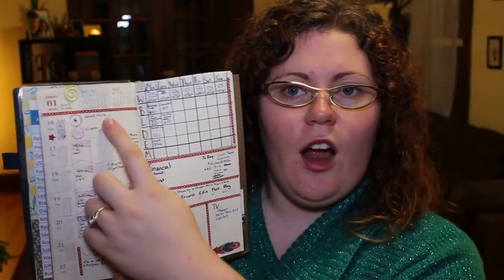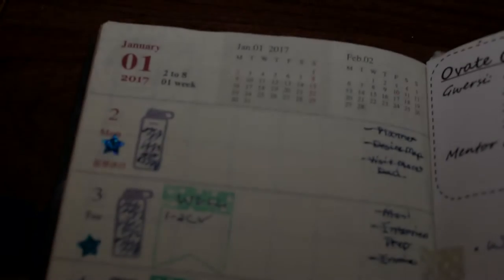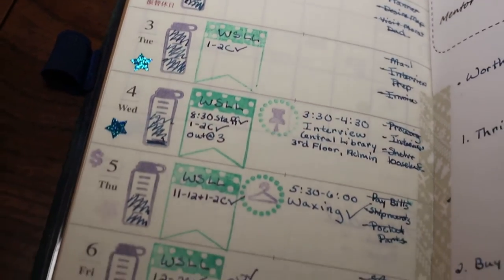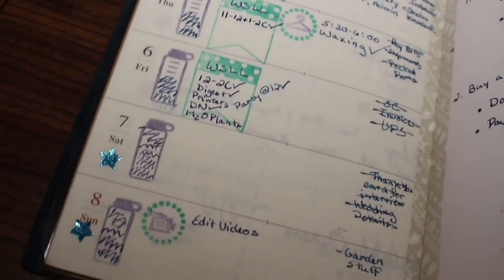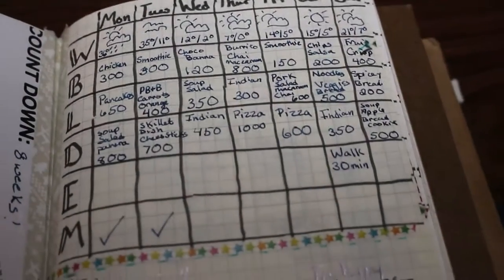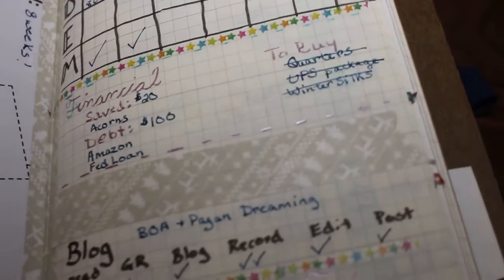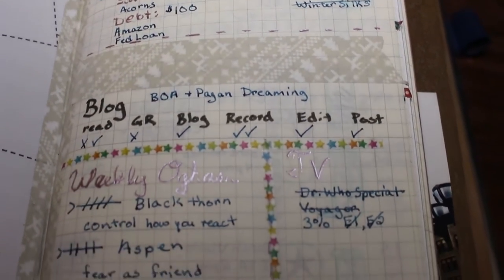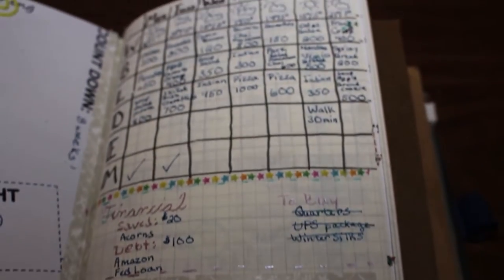2017 Midori Traveler's Notebook Set-up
I'm sticking with my Midori Traveler's Notebook for my 2017 Planner and Journal. However, I've added a bigger focus on my core desired feelings and my druidry practice with my new weekly spread and monthly tip in sheet. Plus, I've made space for wedding planning!